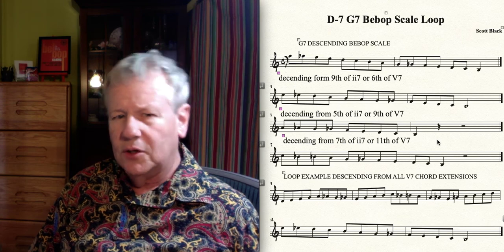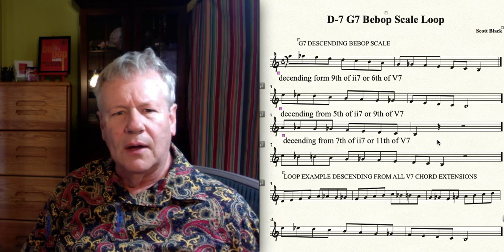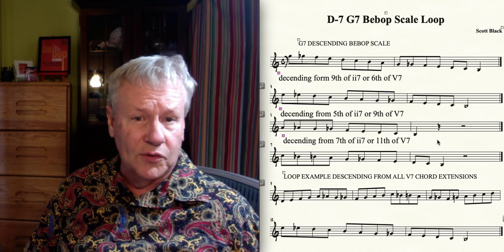Bebop Scales Lesson 4 - The V7 Bebop Scale "Scale Loop"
Scott Black is the author of Bebop Scales: How to Understand, Practice & Use, and co-owner and instructor at the Tucson Jazz Institute (TJI).

In Lesson 4 playing dominant bebop scales with scales ascending and descending is explained. When doing this we need to be able to play descending from the extensions of the V7 chord - the 9th, 11th, and 13th. Here other 1/2 steps are added. Note that while bebop scales can be played ascending and descending, they are often played descending only. Descending is when we need to spell the V7 chord releasing tension.

To purchase a copy of Bebop Scales: How to Understand, Practice & Use (PDF) with its play-along audio file (6 songs, 12 tracks) and companion book with solo transcriptions, email , or scroll down on this Resource page on the TJI

More information about the book can be found in the ABOUT section of this channel.